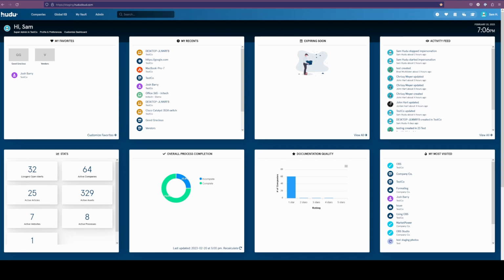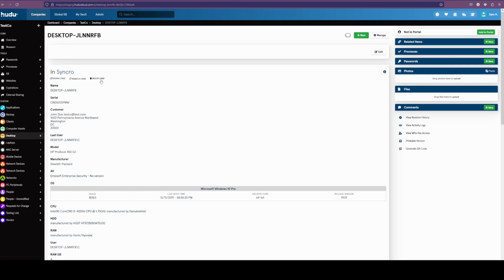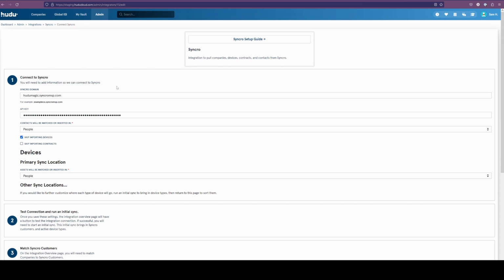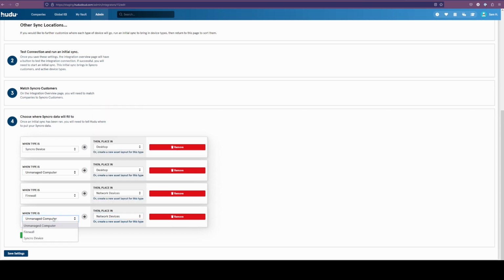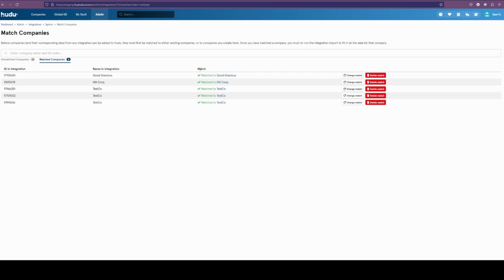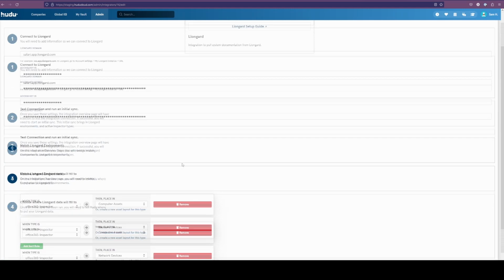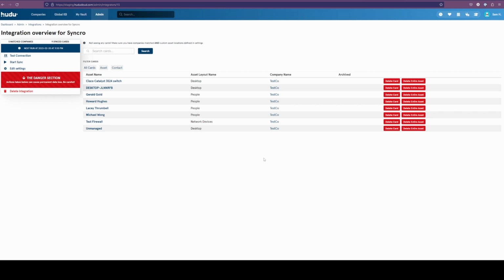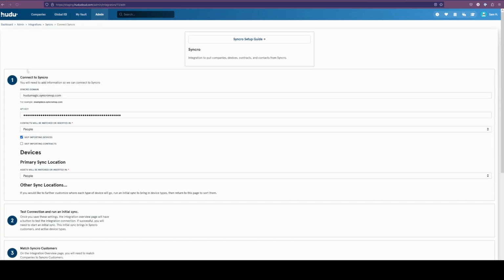Hudu Integrations: How They Work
This is a basic overview of the features and how integrations connect in Hudu. Included we also show some basic ways and recommendations of trouble shooting.